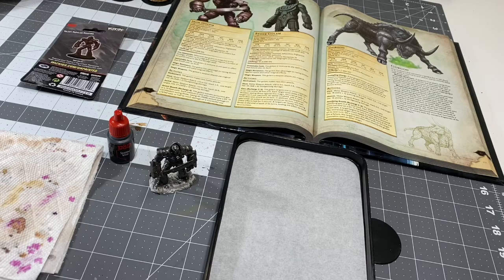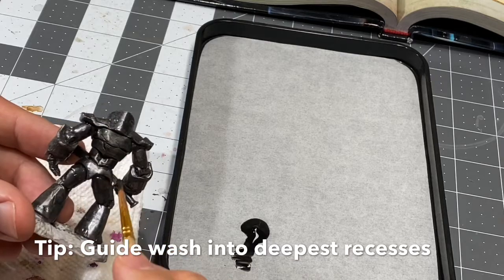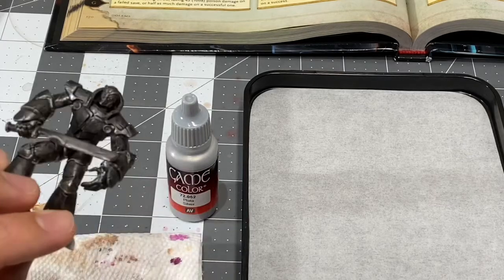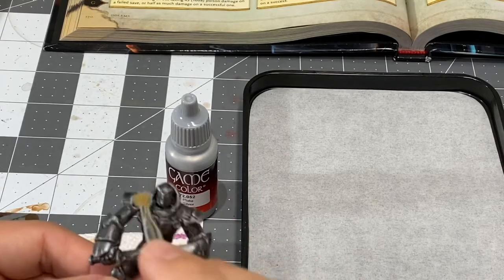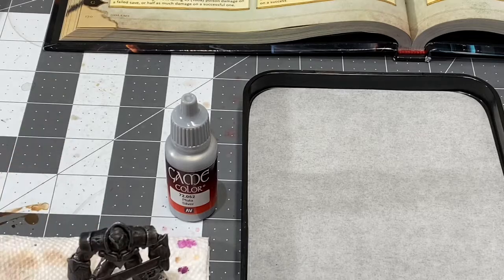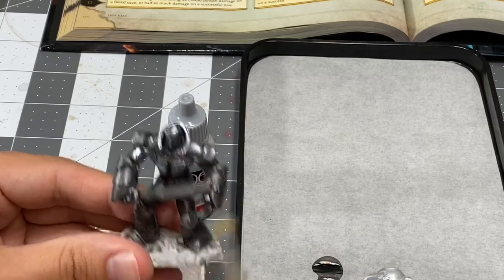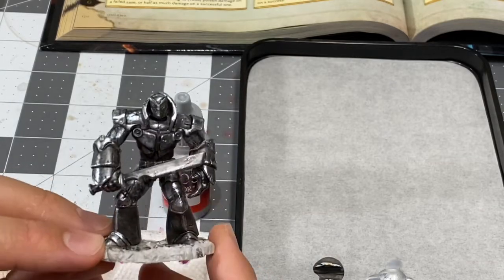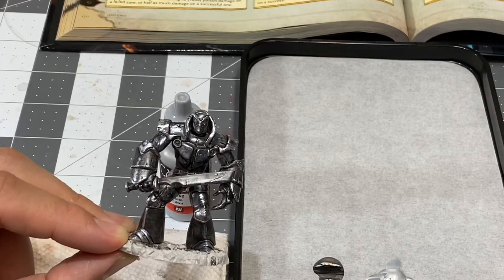Painting Iron Golem, Part 2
Already basecoated, the Iron Golem gets a wash and drybrush.